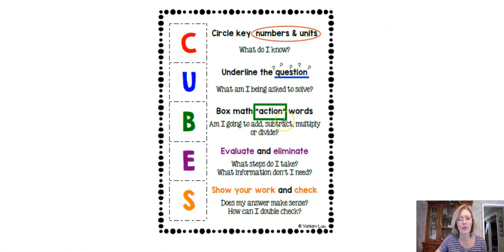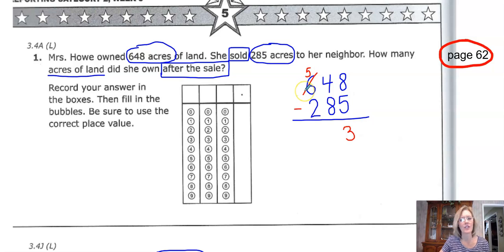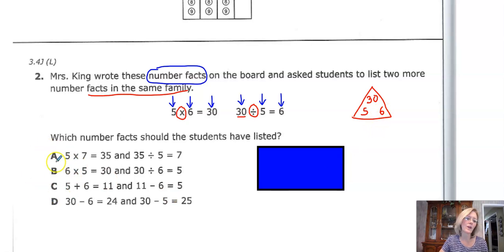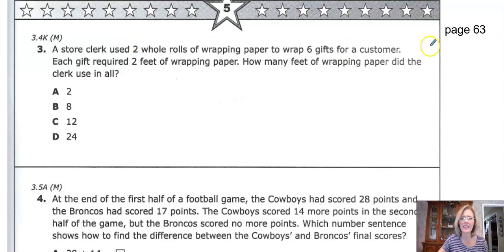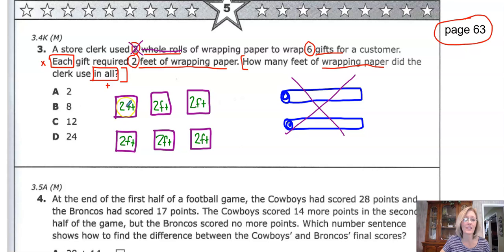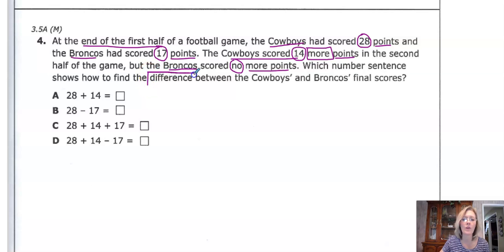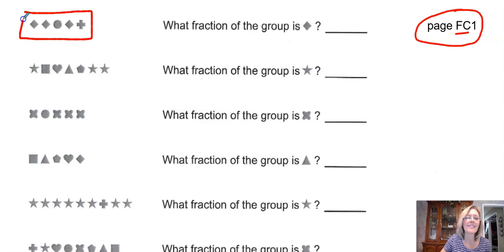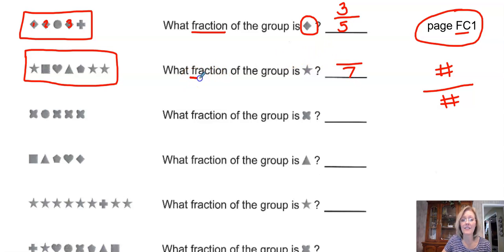3rd Grade Math Lab April 20-24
This is the only video for 3rd Grade Math Lab for April 20-24.